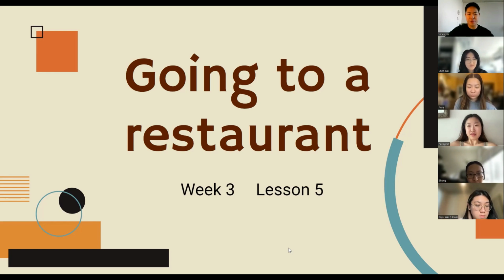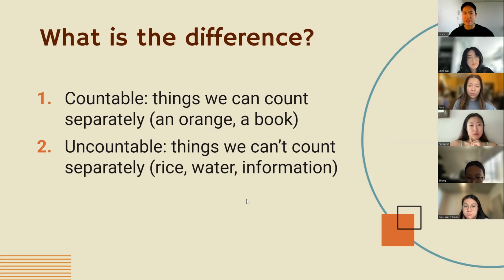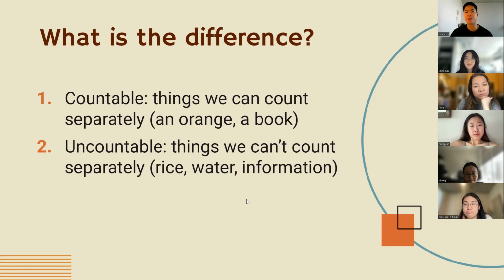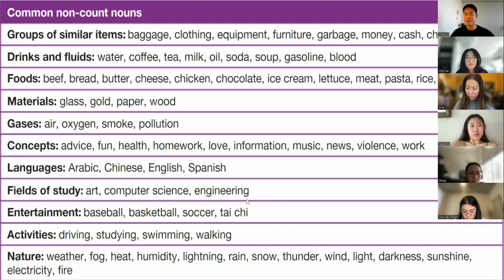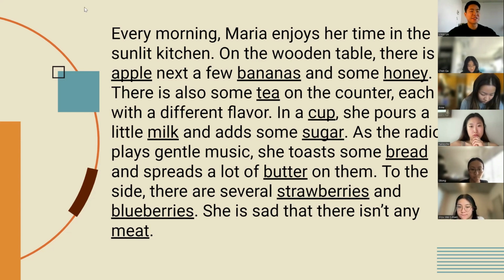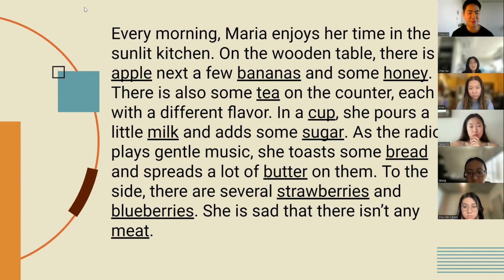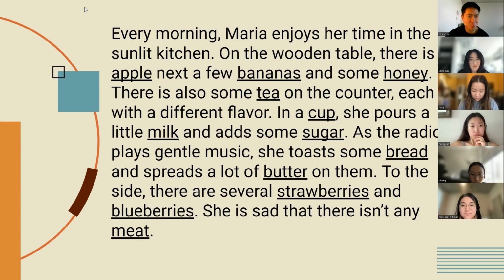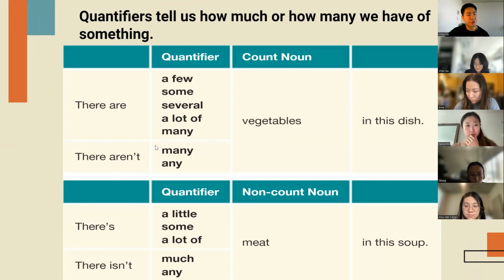Week 3 Lesson 5